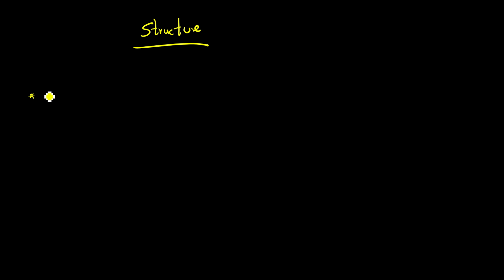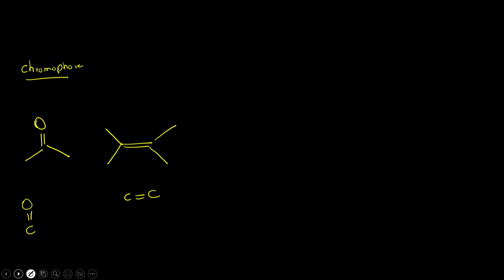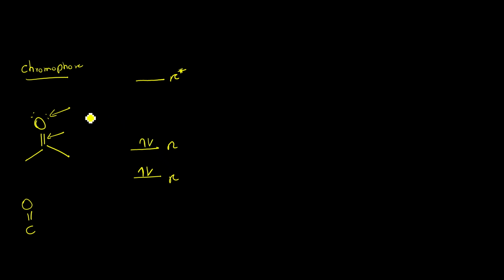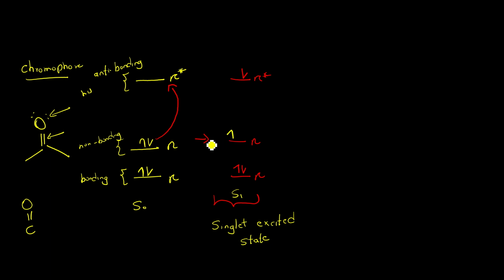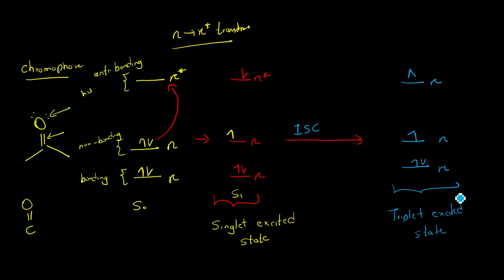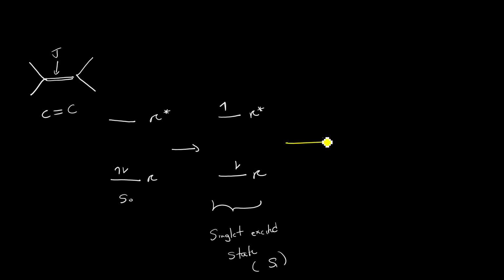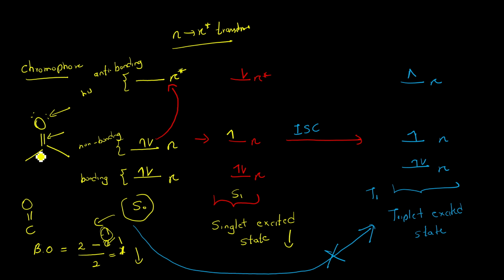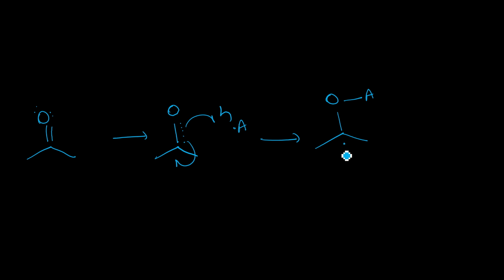Chromophores and chemical reactions | Photochemistry part 12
Here in this video, we will talk about the effect of chromophores on the reaction. You can watch the full seris about the photochemistry in our playlist.